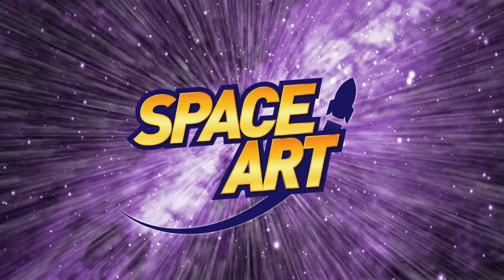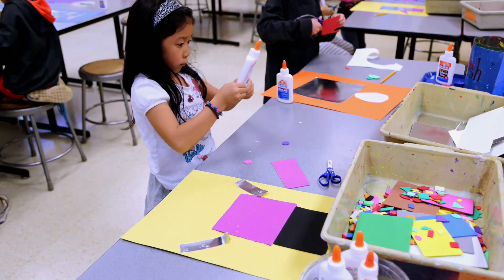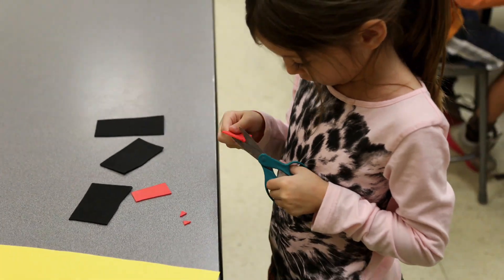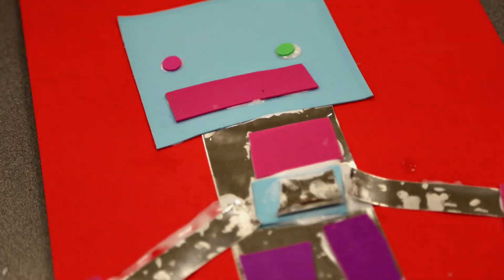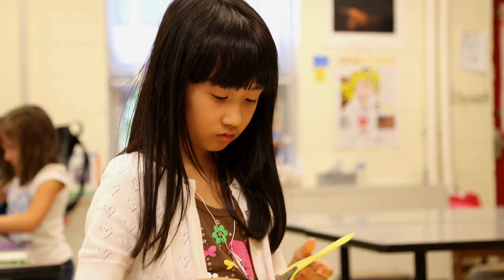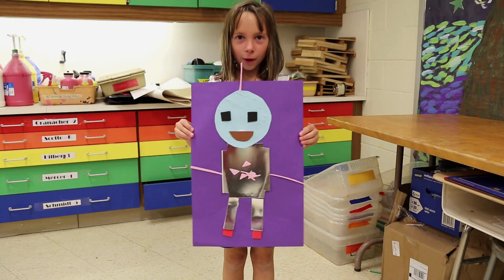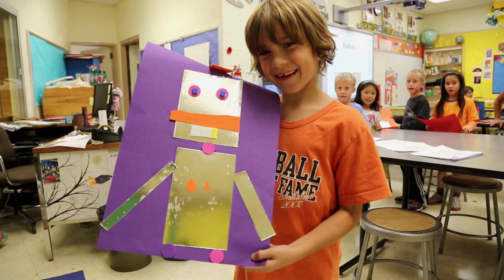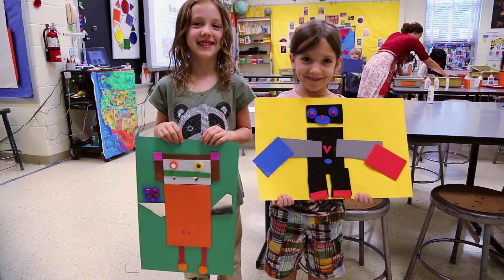SPACE RACERS MAKERS: How to Make a Robot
A fun, interactive art project for kids. Make your own robot out of paper and glue.

ABOUT SPACE RACERS

Space Racers is an animated series for preschool kids that follows young spaceship cadets at the Stardust Space Academy as they soar through outer space and the Solar System. Kids will learn about the power of scientific investigation and observation, the wonders of space exploration, and the importance of working together as a team, all with fun and engaging characters they can relate to.

Eagle, Robyn, Hawk, Starling, Raven, a class of spaceship cadets, team up and get and a core learning from Headmaster Crane and Professor Coot at Stardust Bay Space Academy. The Stardust Space Academy cadets learn to explore the galaxy. Missions help the school kids to discover earth science, planetary science, astrophysics, and heliophysics among many other science lessons. Education through animation!